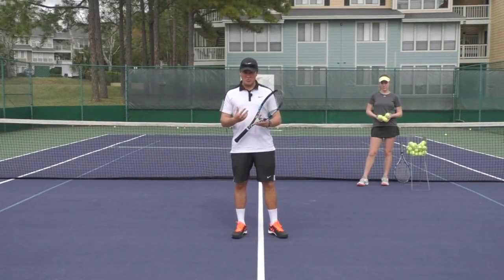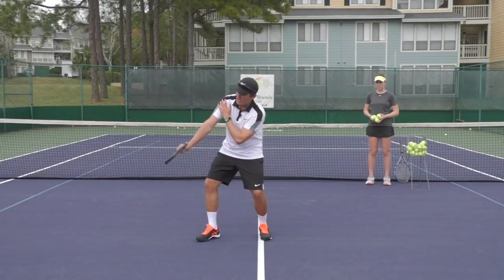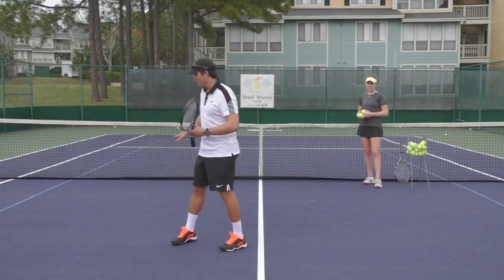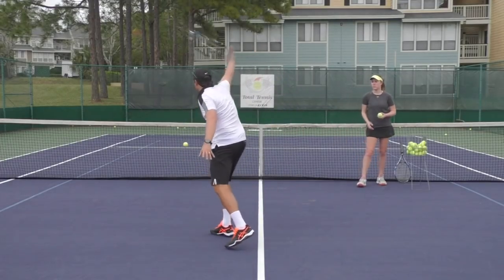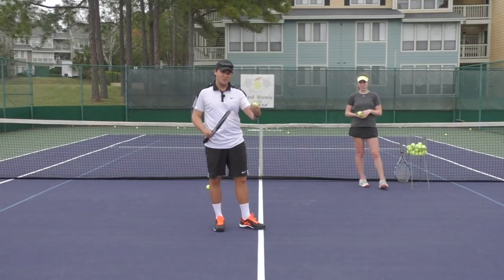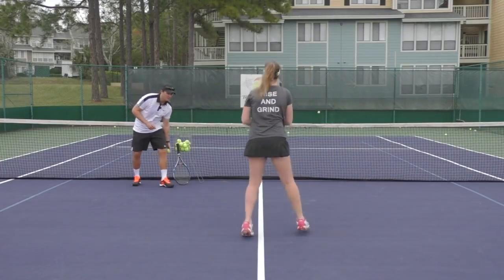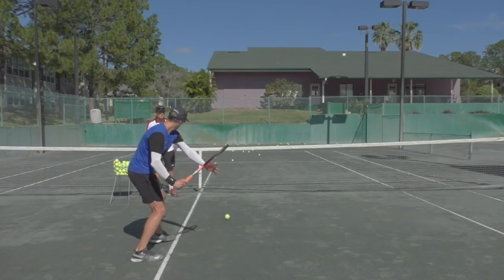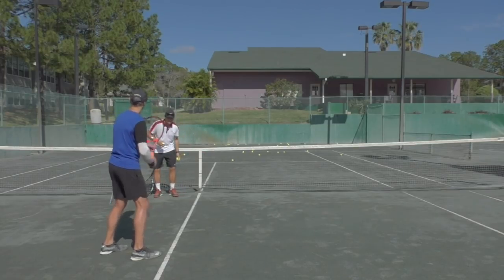Contact Drill: Low Hand Feed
One of the best ways to practice brushing the ball is to hit balls that are below the level of the net.

This drill forces you to brush up the ball and in result develop a cleaner contact.

It’s crucial however that you perform this drill correctly as it can be counterproductive if not done properly.